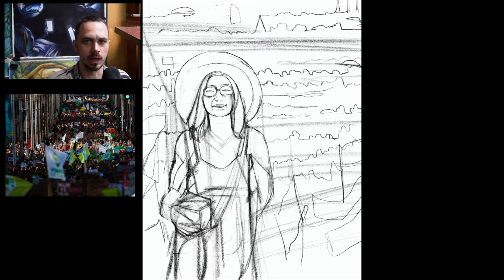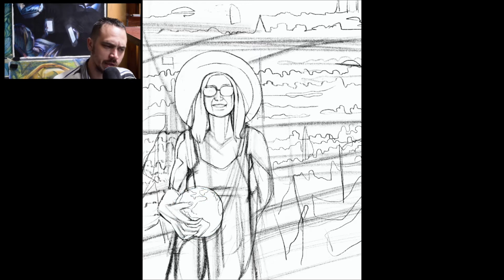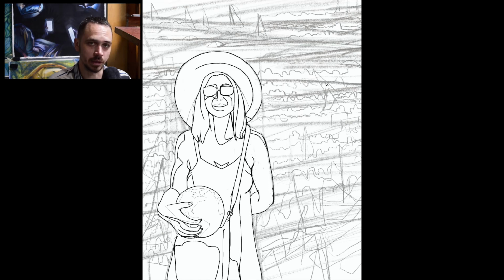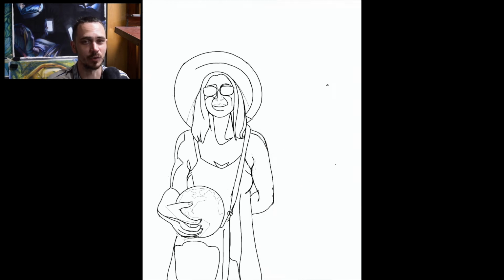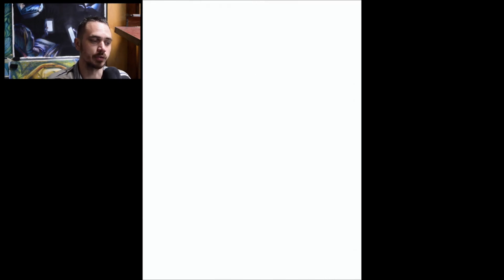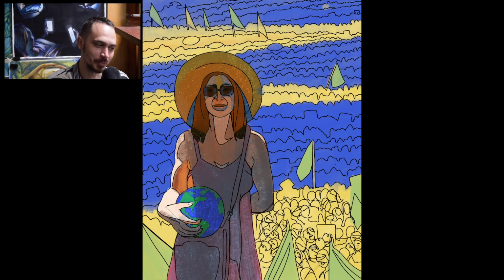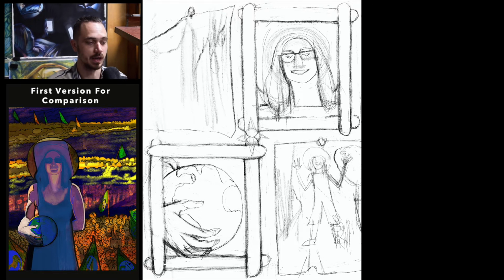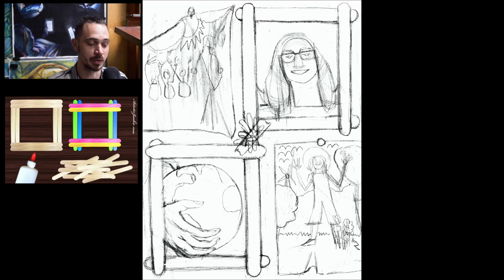When To Restart A Portrait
Do you fix a painting? Or do you restart it?

Especially with portraits, it's easy to lose the character as you're searching for the details, cleaning up colors, and playing with layers. Communication, freshness of approach, and concept get buried in the process. However,  there's often a lot to learn and transfer from that first draft.

This Procreate portrait of my friend Rhonda is a good example of all of those dynamics.